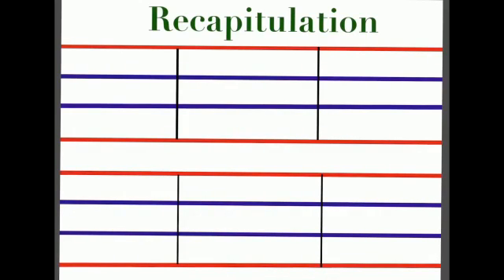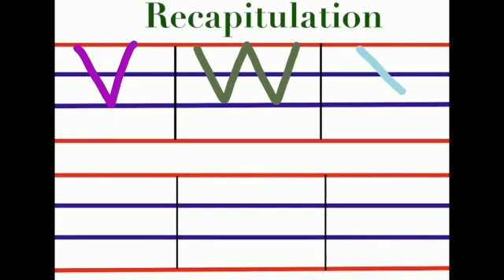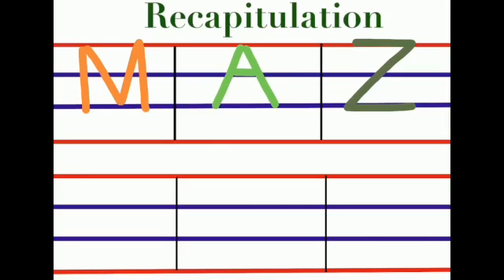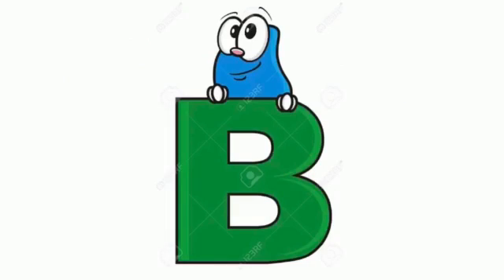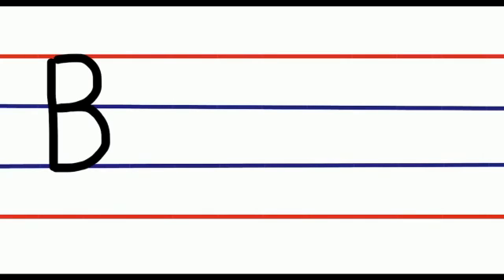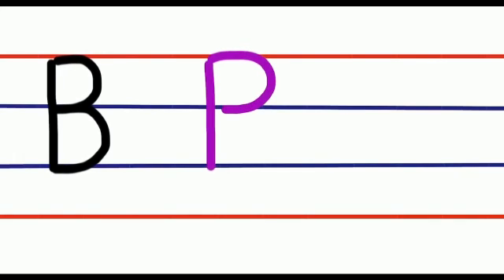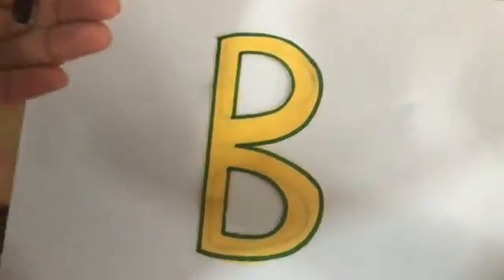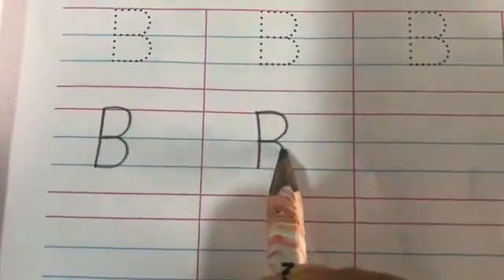LKG English B 11.8.20